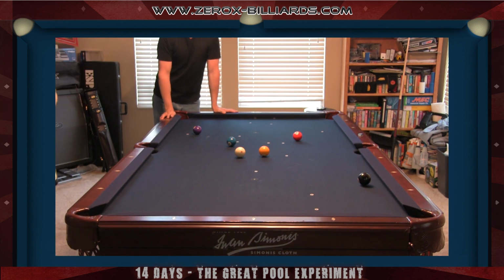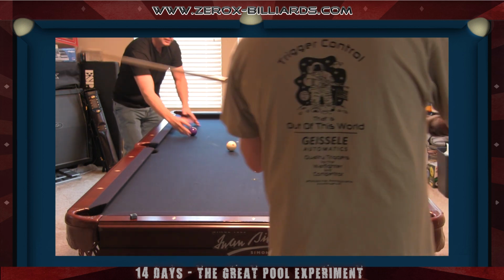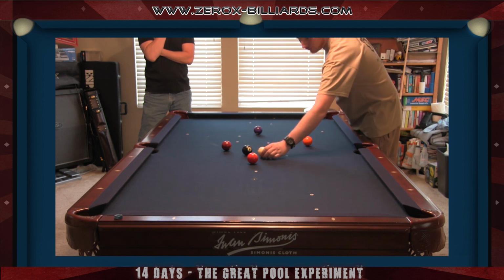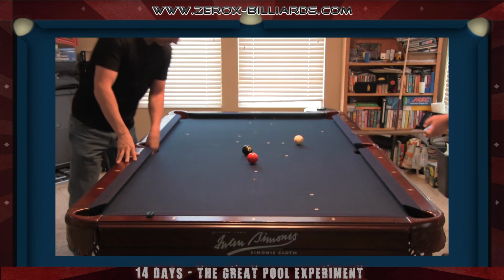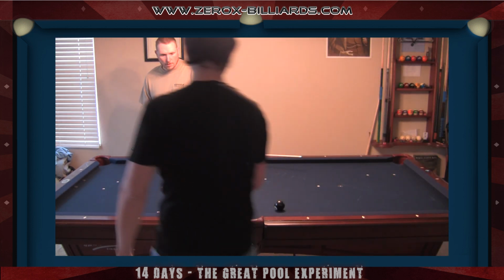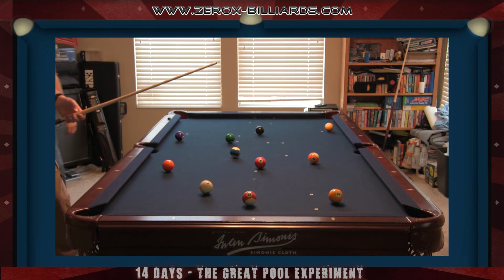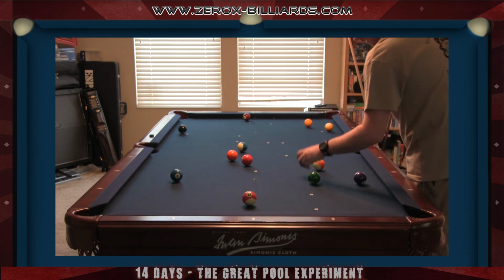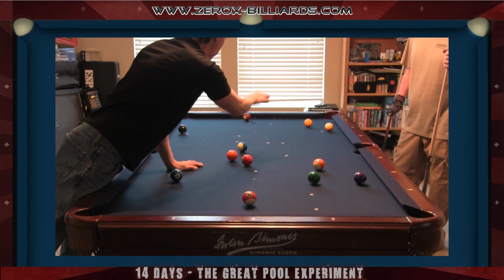Part 6 14 Days - The Great Pool Experiment Reno, Nevada - Sgt. Robert Evans, US Army (RET) - Day 5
'14 Days - The Great Pool Experiment Reno, Nevada - Day 5 with Sgt. Robert Evans, US Army (RET).

The whole Zero-X Billiards Team continues to be very proud of Robert's progress!  You may have noticed how Tor's focus this season is primarily on pool education; however, he will soon be showing interviews and other great footage.

In this episode, watch Robert continue his quest to play great pool after losing his dominant right hand in Iraq in an IED accident while serving our great nation.

Tor continues working with Robert on half-table pattern play but places a strong focus on enabling Robert to continue gaining confidence in planning his runs and the execution of those runs. Using a combination of shots, Robert continues planning and executing 4-5 ball pattern run outs in 8 Ball.  When he misses, you'll see and hear what he learns.  Watch how Robert begins to really catch on to the "theories" being taught - and further how he uses that education to plan his patterns.

While watching, please remember Robert's Ghost Ball footage from Day One.  We can see his progress and his confidence continue to build!  We have no doubt, Sgt. Robert Evans, US Army (RET) will, by the end of his 14 days, have the skills he needs to take his game to the higher level he's capable of achieving!

He's very determined and Robert WILL be known as a "man who plays great pool, not a man who plays great pool for a man with only one hand."  More to come about Robert's inspiring words pertaining to his accident while serving in Iraq and how he has overcome so much since then.  His story will inspire many - we're positive!